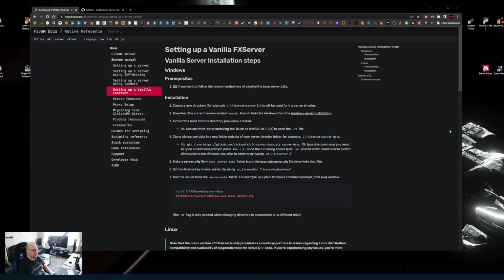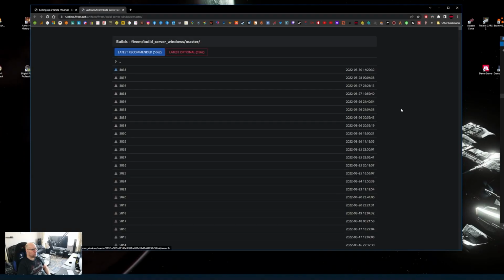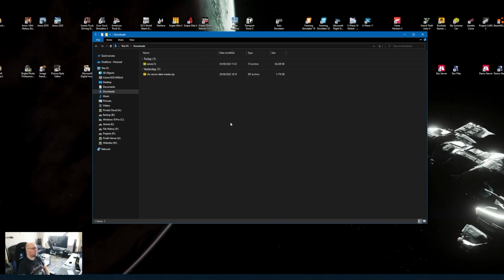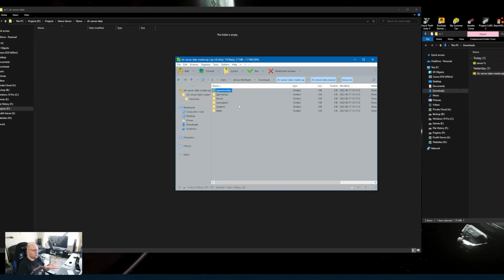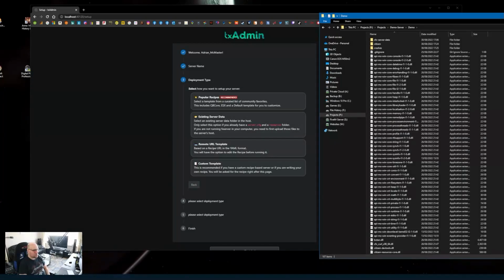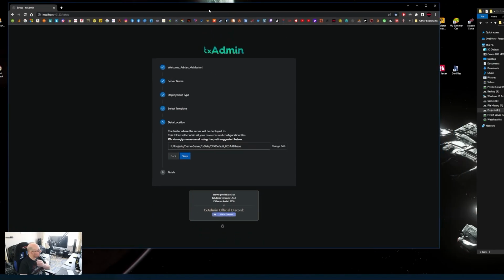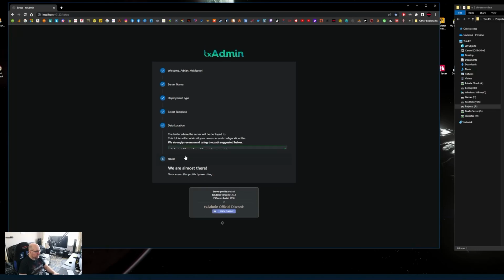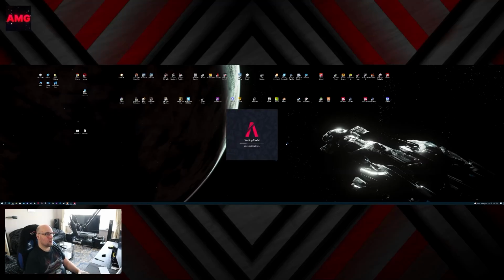How to build a basic fivem server without a framework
In this video, I will show you how to build a basic FiveM server without a framework. Recorded and edited in 2022.